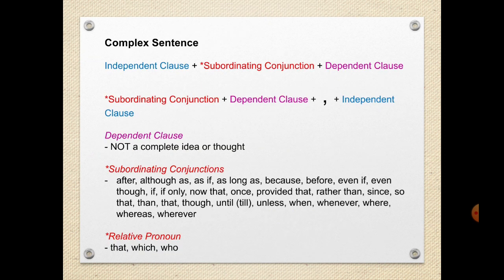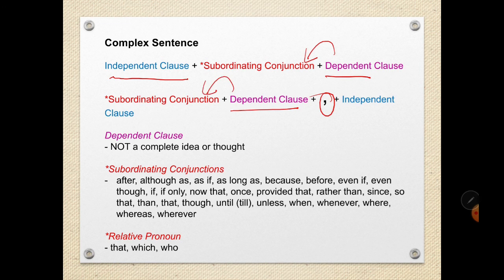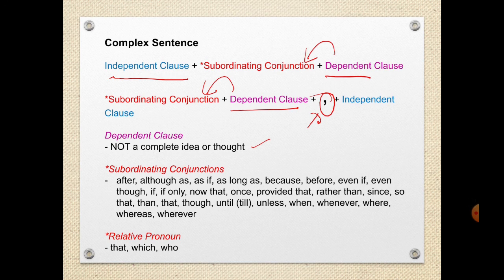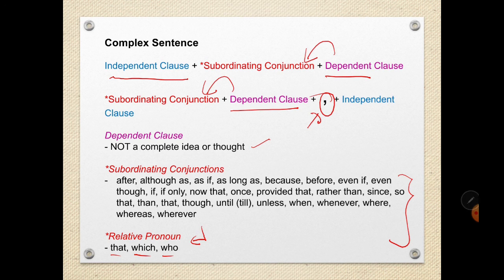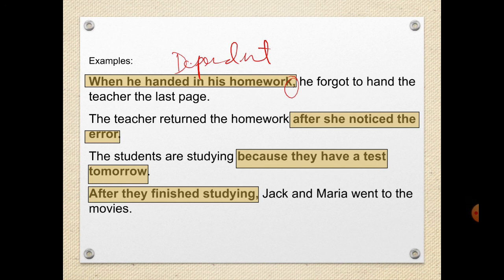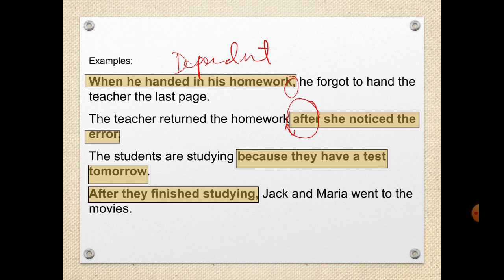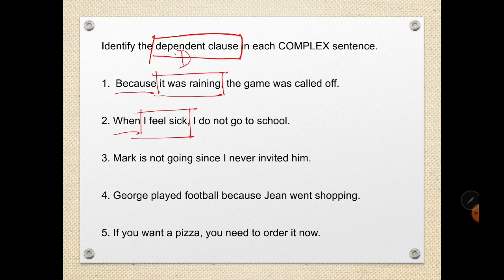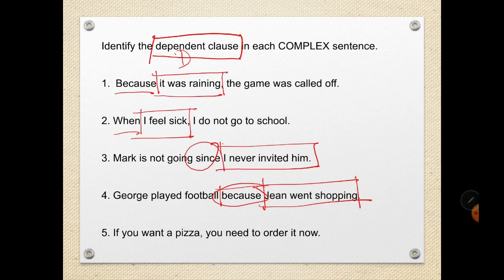Forms of Sentences - Complex Sentences (Part 2)